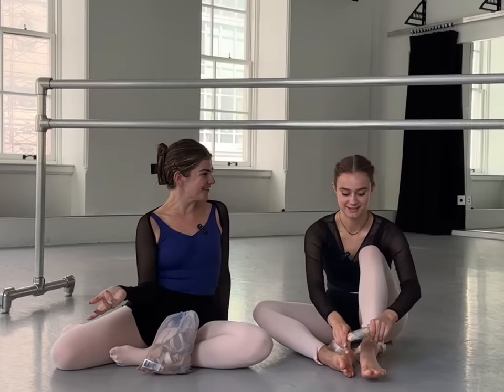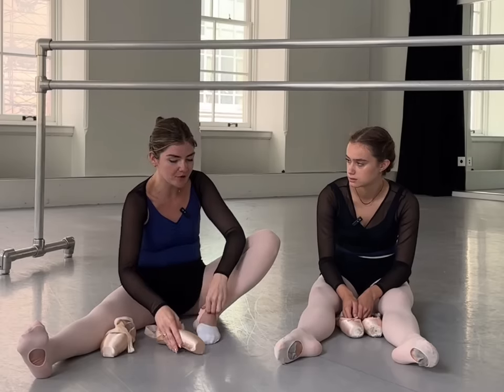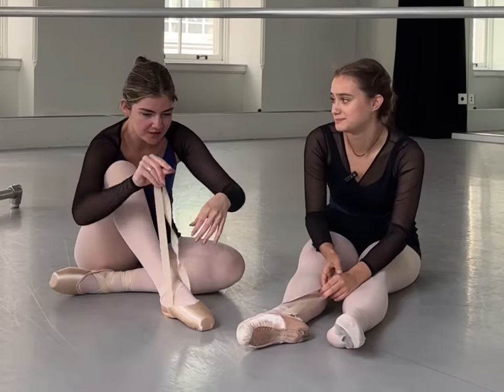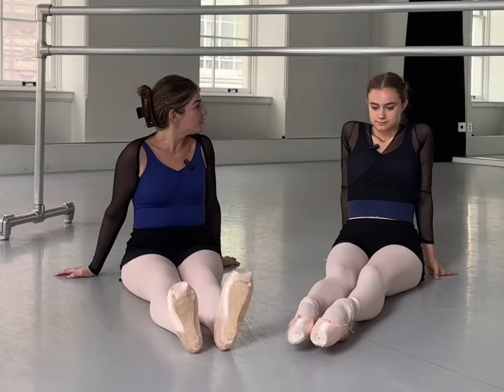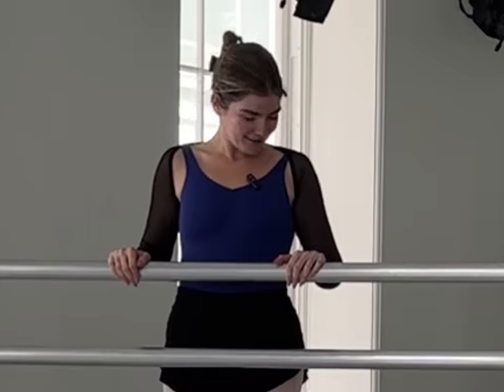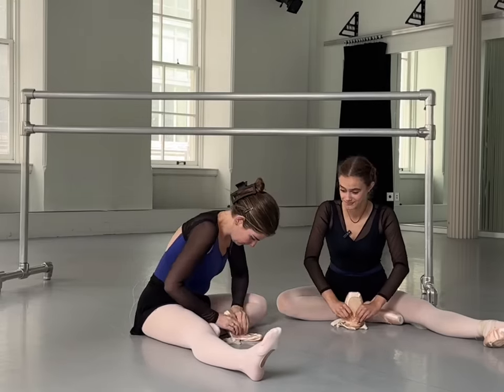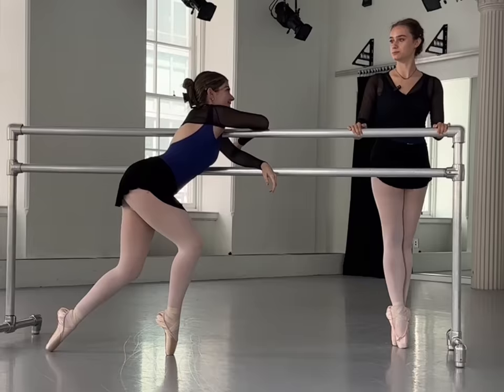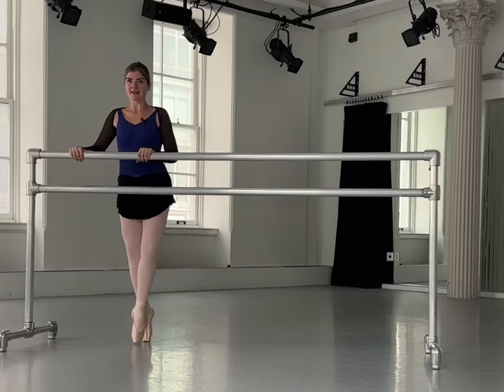PROFESSIONAL BALLERINA TEACHES ME POINTE 😱🩰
Eva Nys
41 Schermerhorn St

THESE VIDEOS ARE NOT TO BE USED WITHOUT PERMISSION